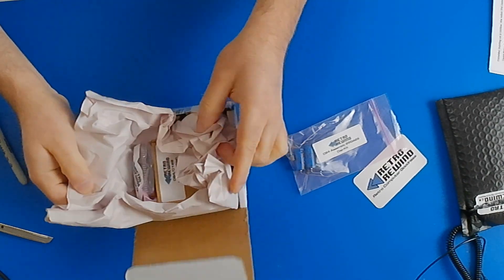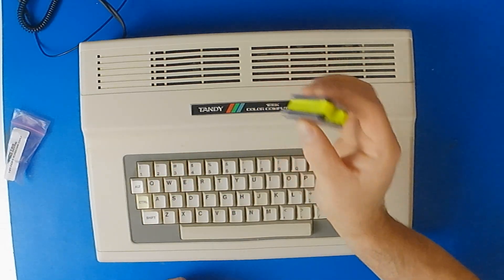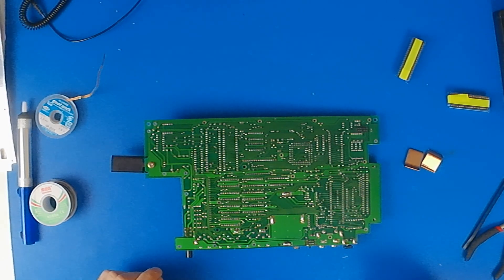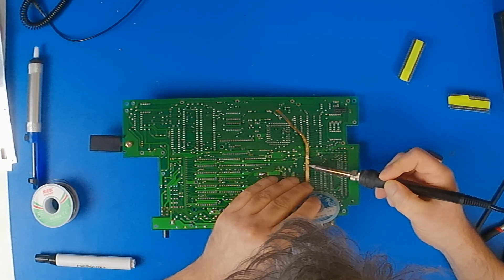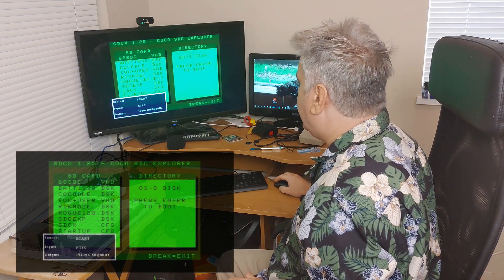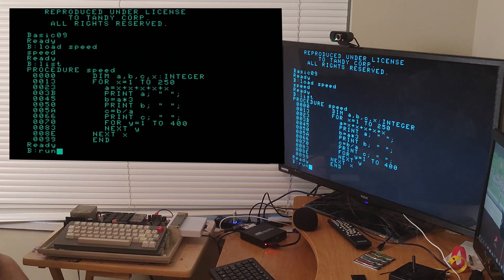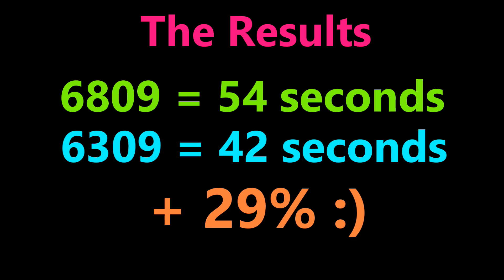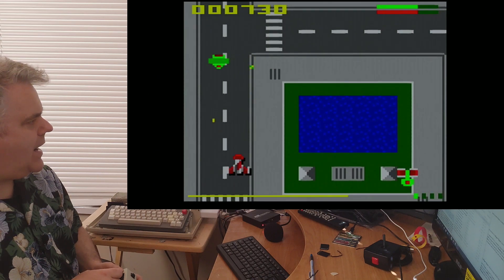Upgrading My Tandy Colour Computer 3 With A 6309 CPU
It is time to upgrade my Tandy Colour Computer 3 with a 6309 CPU.  As I do not have a lot of soldering experience this is one of the bigger and more delicate jobs I have attempted, I currently would say I am on the upper end of being a beginner.  That said, I hope I don’t destroy my precious CoCo 3!  If it all works I will be able to test out some 6309 only stuff on the Colour Computer.
If you are interested in watching me play old games on real hardware (when possible), check out my Twitch channel
Time Stamps
0:00 Intro
0:47 What I Am Doing And Why
2:10 Taking It Apart
4:00 The Soldering Part
7:43 Testing The Computer
8:40 A Speed Test
11:44 A 6309 Exclusive Game and The Finish